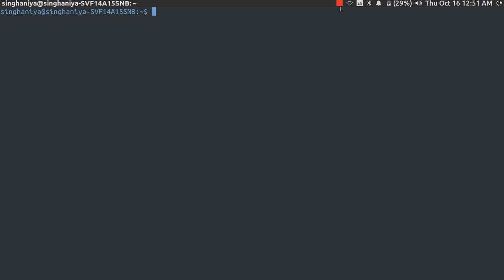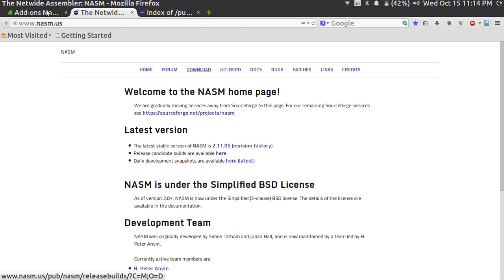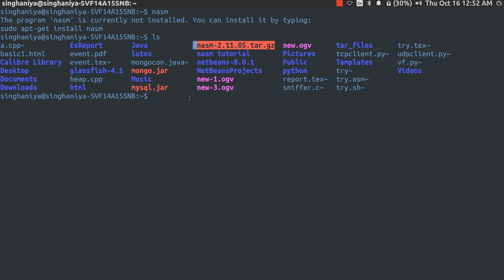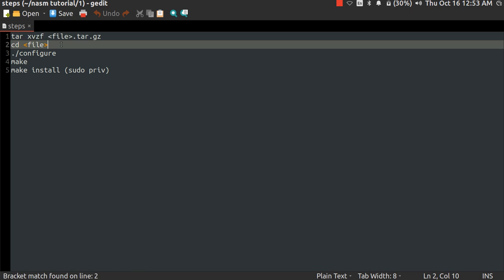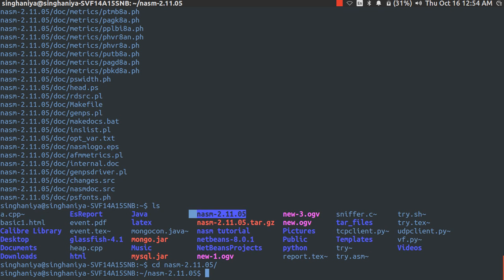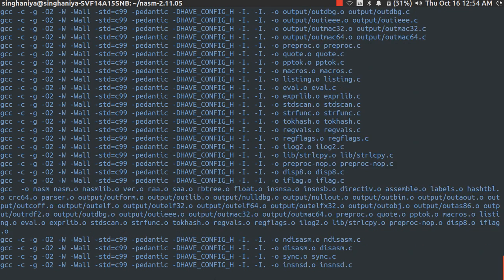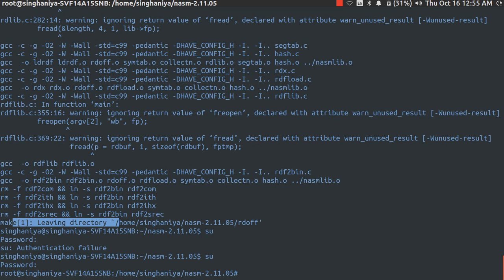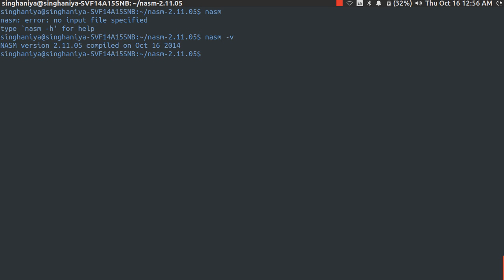Installing Nasm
installing nasm using tar file. Also shows how to install nasm via apt-get and yum using commnad line. Hope you find it useful.